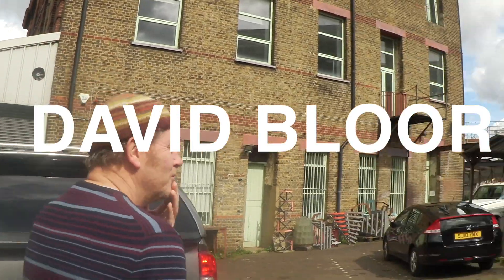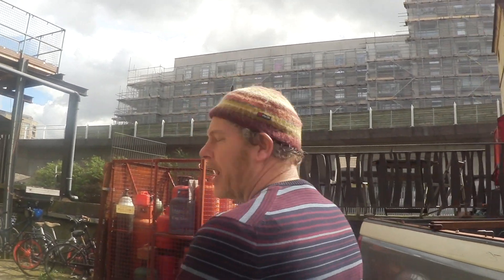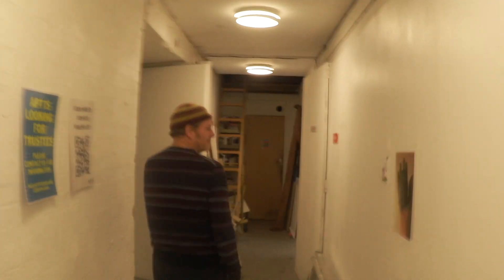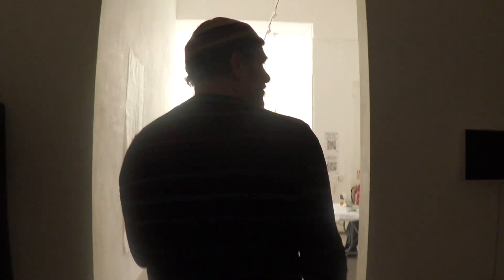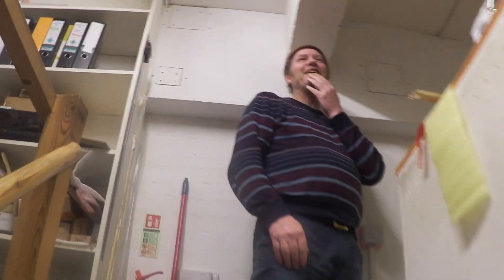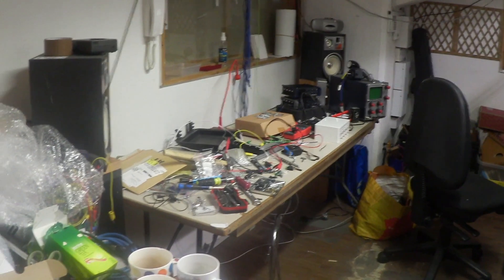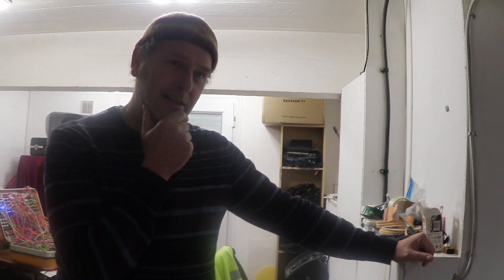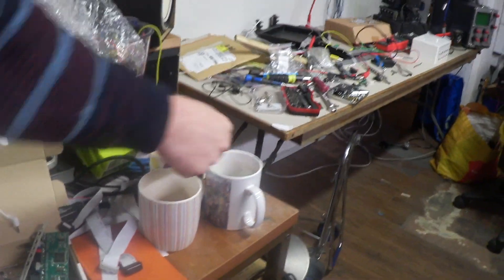David Bloor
Kev talks to musician and artist, David Bloor at his APT studio in Deptford south London. He is a musician who assembles modular synthesisers and creates custom electronics. He is a familiar figure on London's small but significant free-improvisation scene playing solo and in various ensembles. He also exhibits sound pieces with visual artists in galleries.